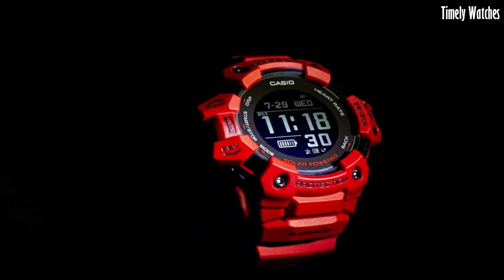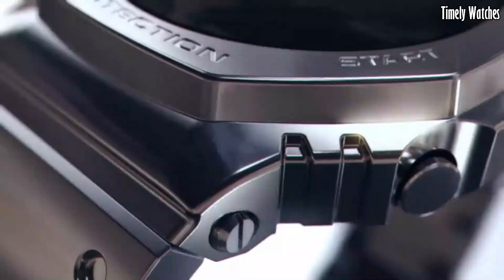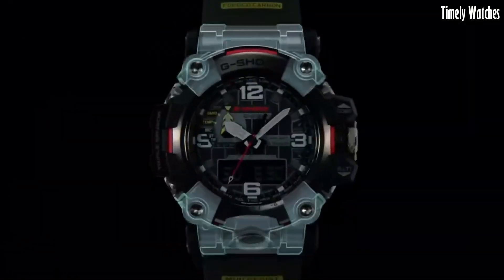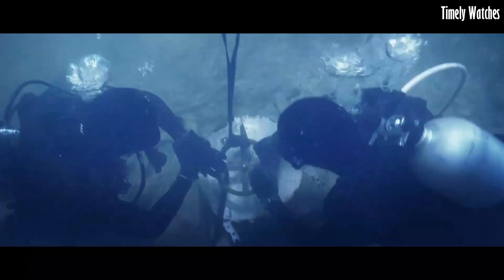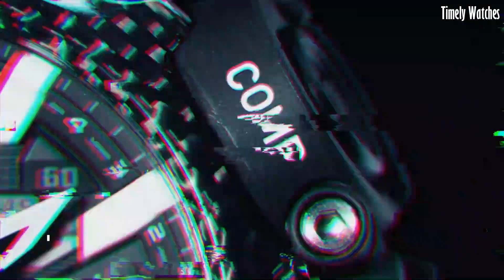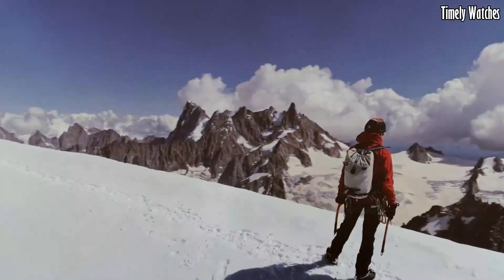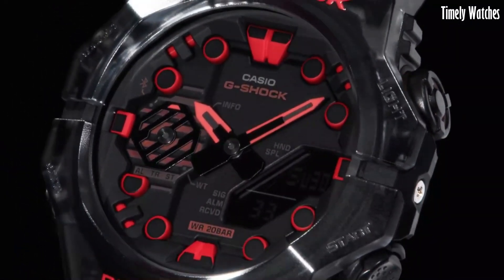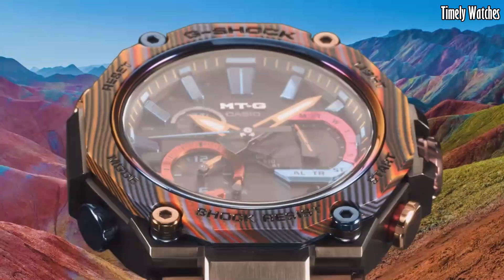Top 9 Best Casio G Shock Watches For Men 2024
Are you looking for the best G Shock watches for men of 2024?
These are the best G Shock Watches we found so far:

10.G-Shock MUDMASTER GG-B100

Amazon Price
9. G-Shock GM-B2100D

Amazon Price
8.G-Shock GA2100VB

Amazon Price
7. G-Shock MUDMASTER GWG-2000

Amazon Price
6. G-Shock FROGMAN GWF-A1000

Amazon Price
5. G-Shock MUDMAN GW-9500

Amazon Price
04. G-Shock GRAVITYMASTER GR-B200

Amazon Price
3.G-SHOCK Master of G GWG2000

Amazon Price
2. G-Shock GA-B001

Amazon Price
01.G-Shock MTG-B2000XMG-1A